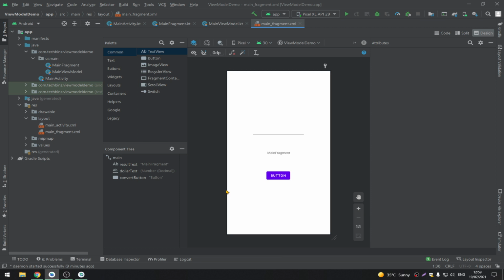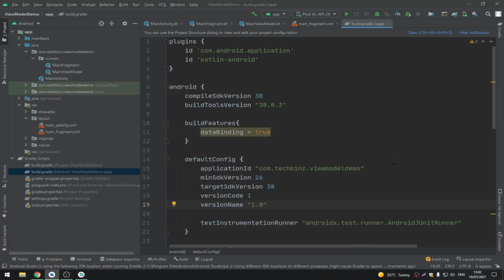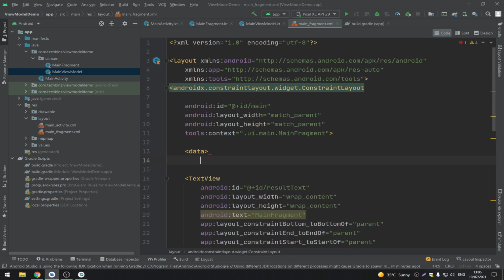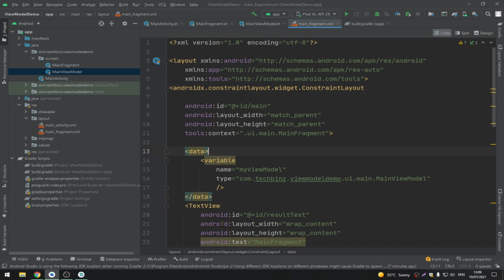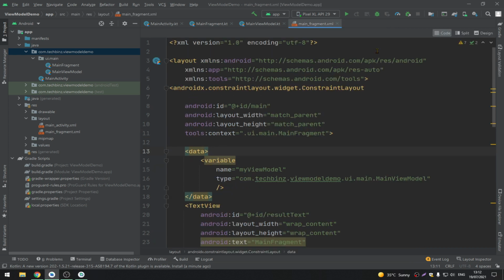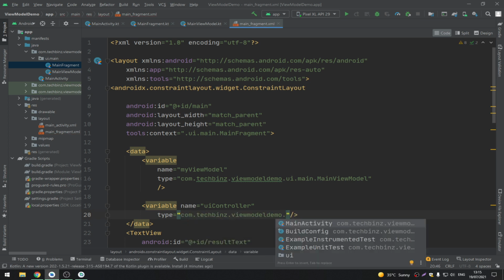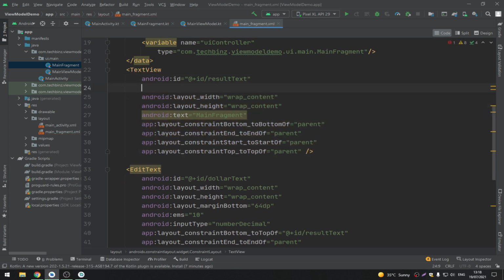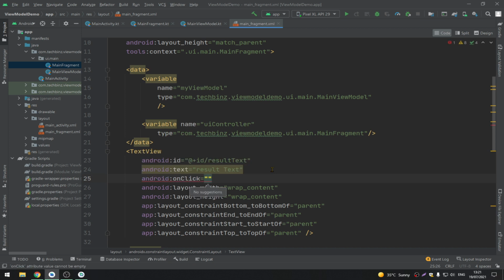Android DataBinding | Android App Development Training